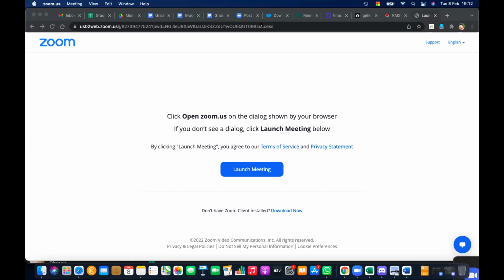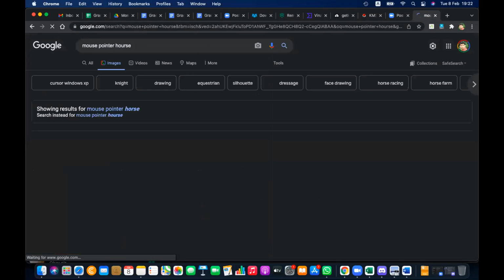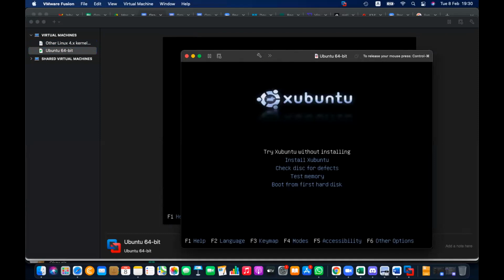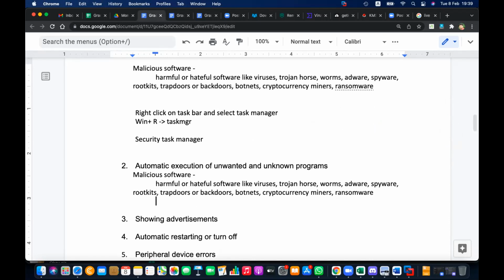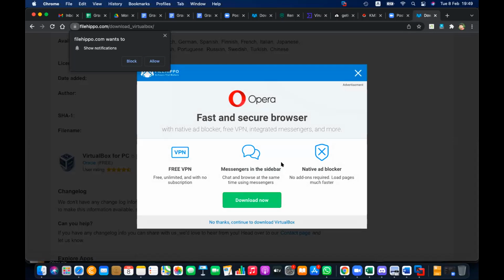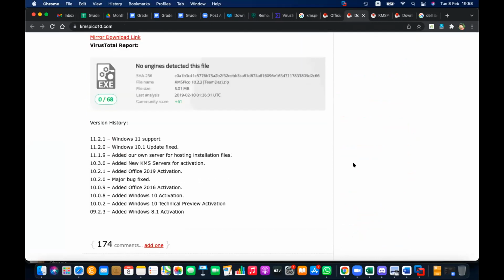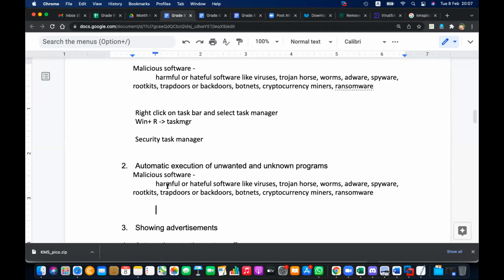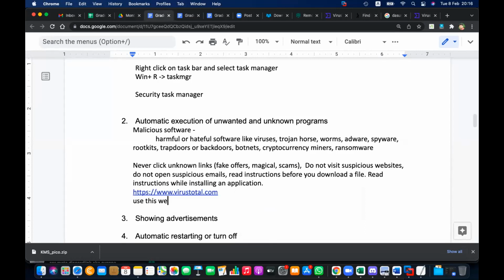Grade 8 ICT English Medium Day 14